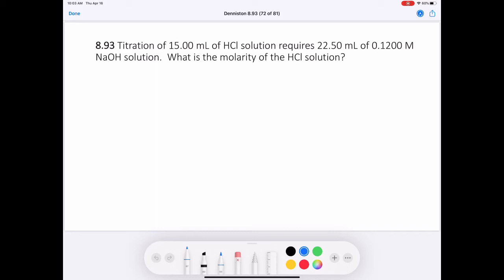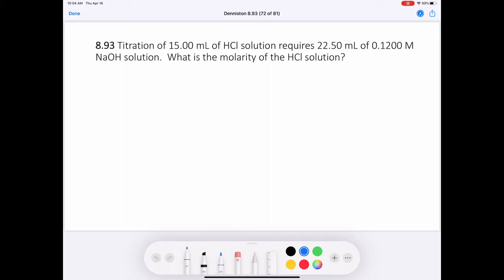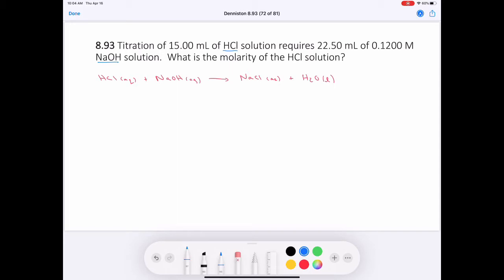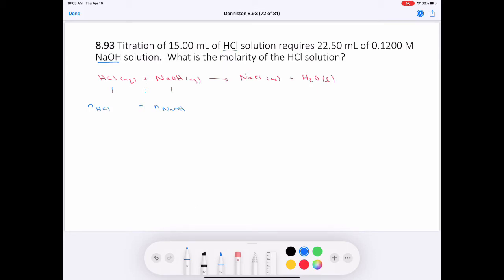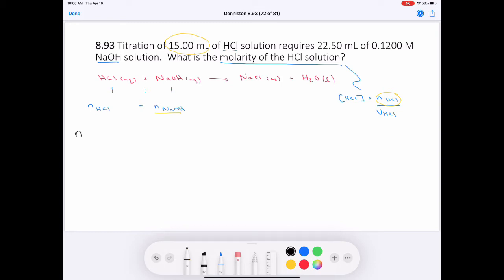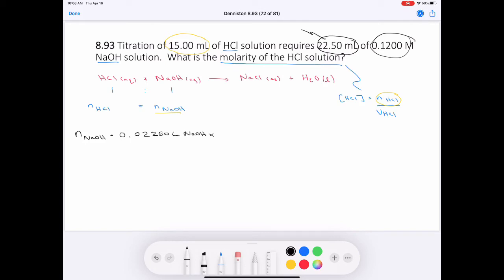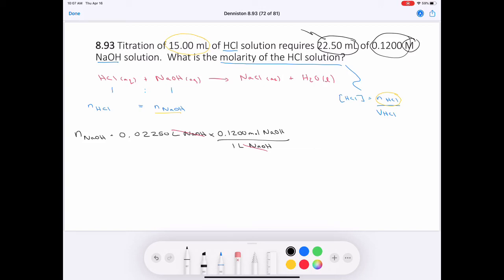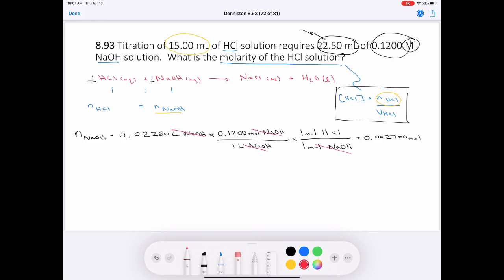CHE 101 Question 8.93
Denniston 10th Ed.
Mr. Deon